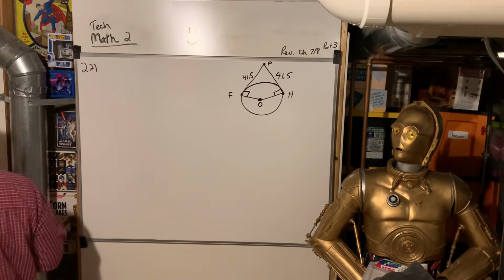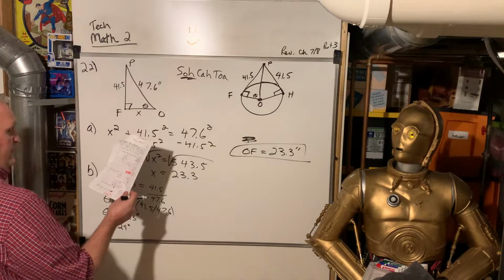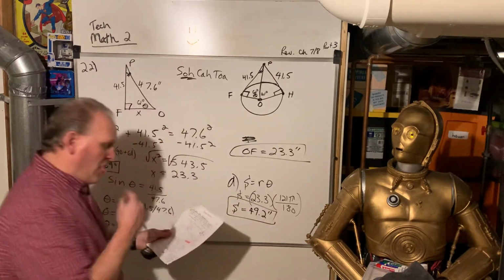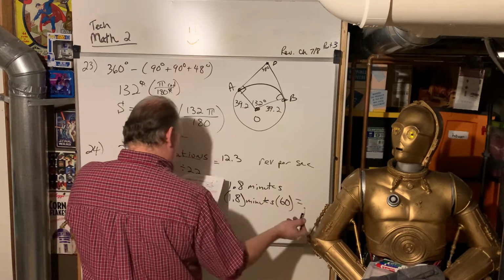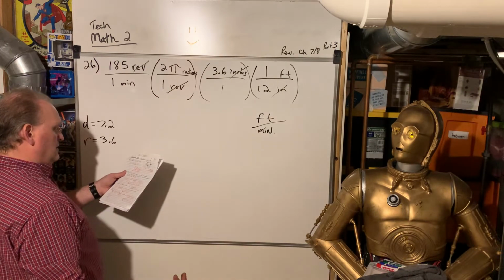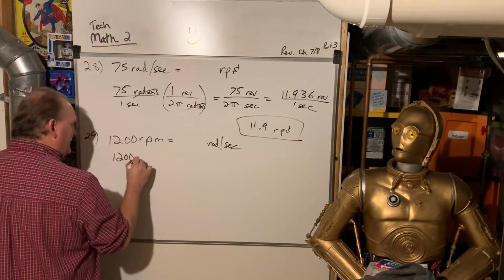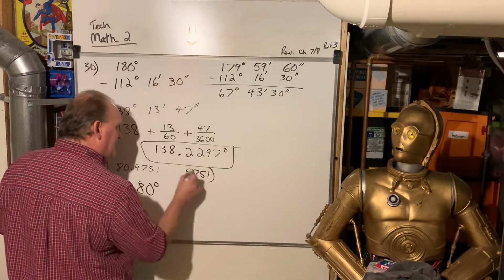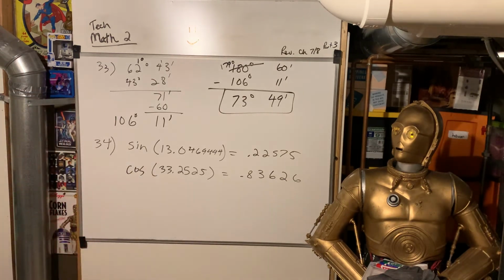Techmath2 Review ch7/8 part 3